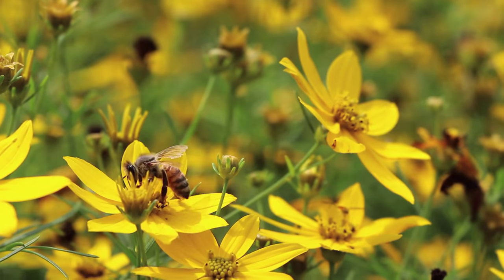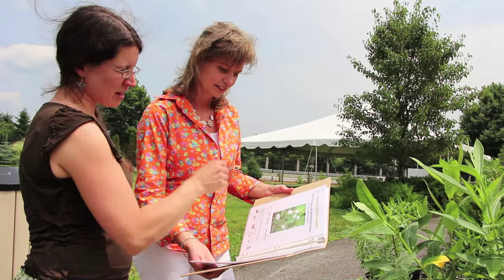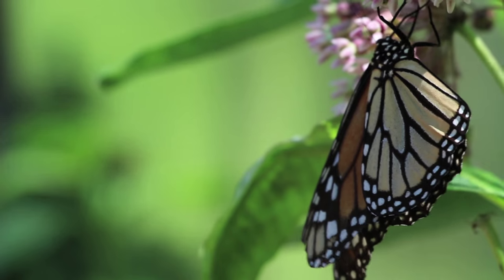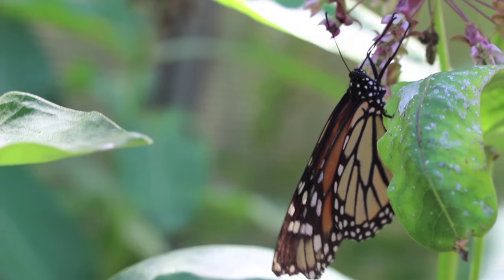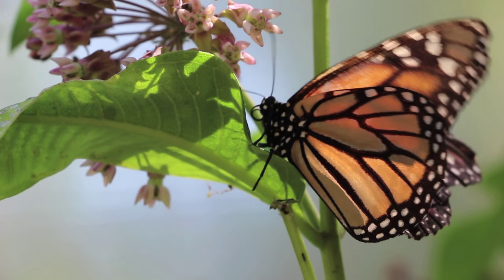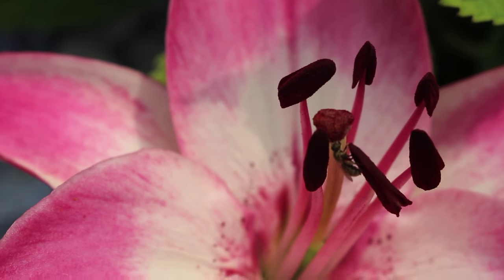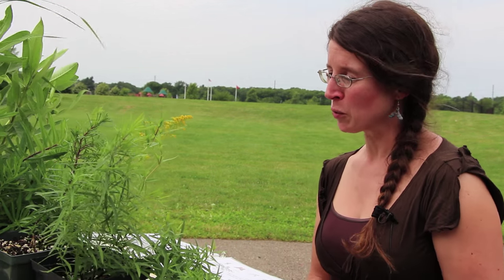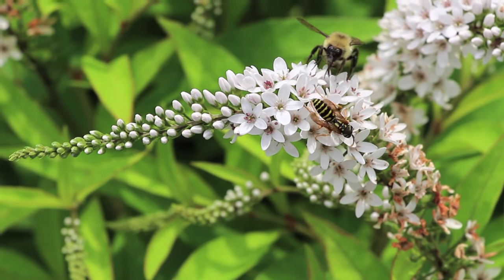Save the bees and butterflies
With a decrease in pollinator species like bees and butterflies, Suffolk County Legislator Sarah Anker (D-Mount Sinai) strives to help Long Island’s ecosystem with her Environmental Agriculture Educational Initiative. The initiative aims to attract more native pollinators like monarch butterflies and mining bees by planting more native plant species, starting with Heritage Park in Mount Sinai. Long Island Native Plant Initiative partnered with Anker to design the pilot garden and donate native plant species like milkweed. Anker hopes educating people about the importance of native plants will help heal the environment. Video by Giselle Barkley for Times Beacon Record Newspapers